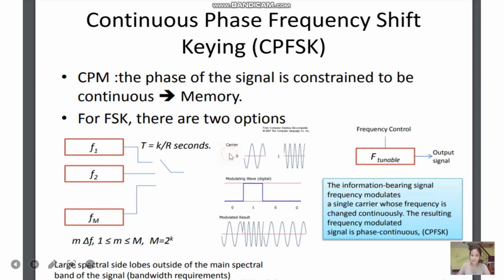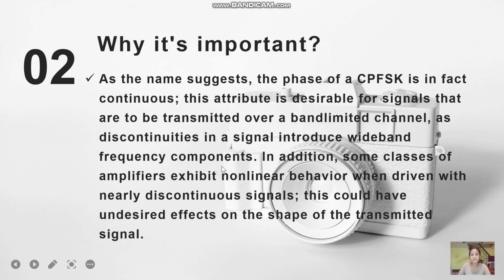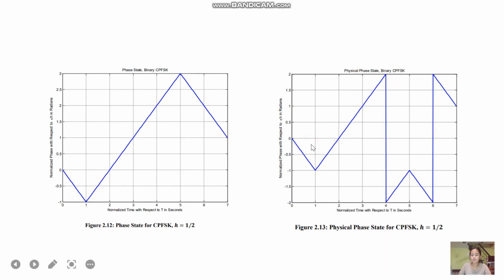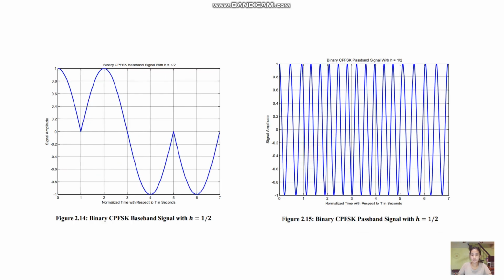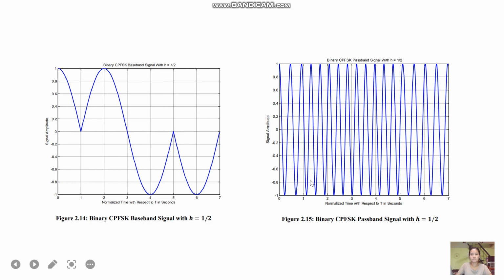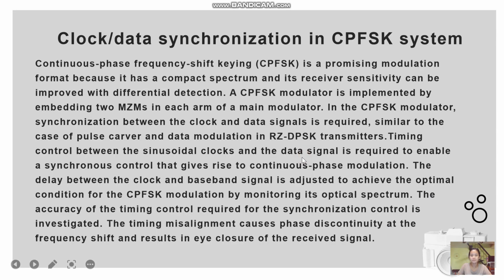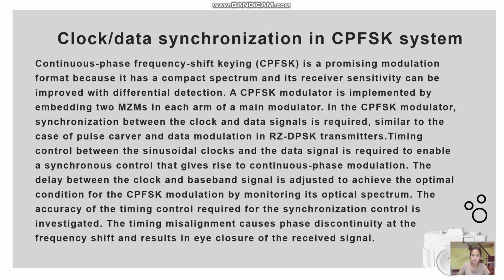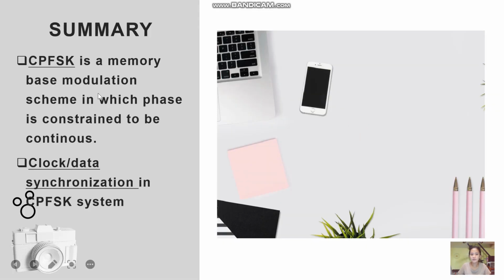ECE 23 Performance Task No 5 | CPFSK